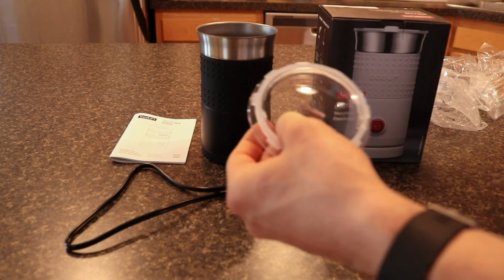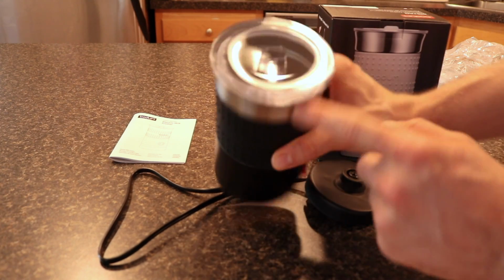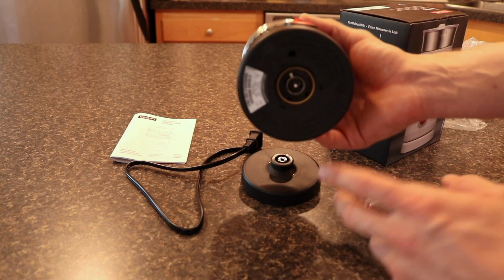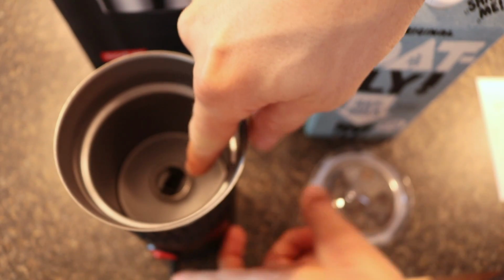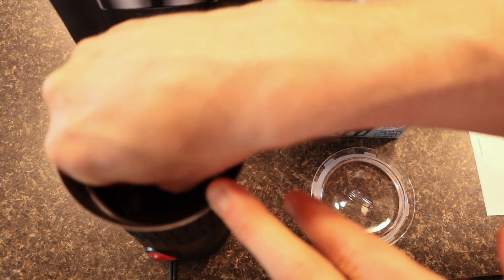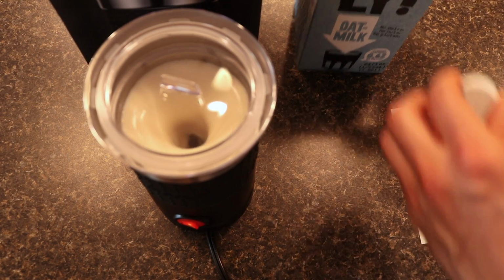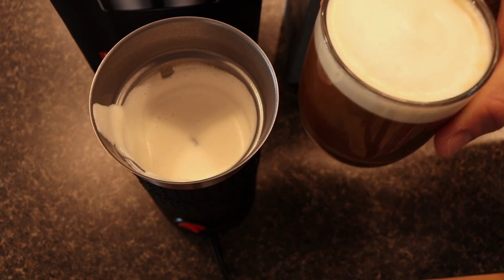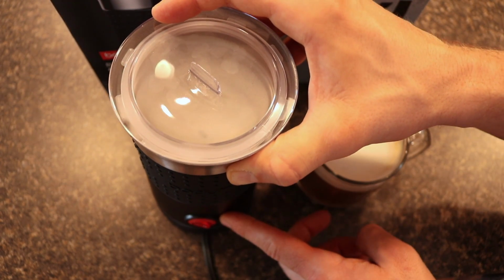Bodum Bistro Electric Milk Frother | Review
In this video, I unbox and review the Bodum Bistro Electric Milk Frother with demonstration of its ability to froth oat milk.

Bodum Bistro Electric Milk Frother

Bodum Bistro Electric Milk Frother, Barista Edition

0:00-Introduction
0:59-Unboxing
6:25-Frothing vs. Heating Milk
7:43-Frothing Oat Milk Test
9:50-Summary

Andrew